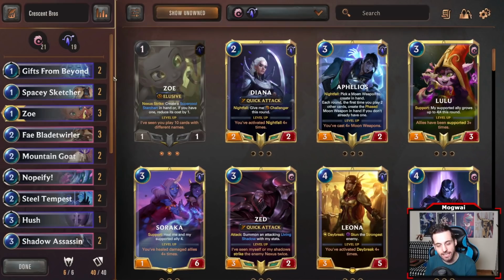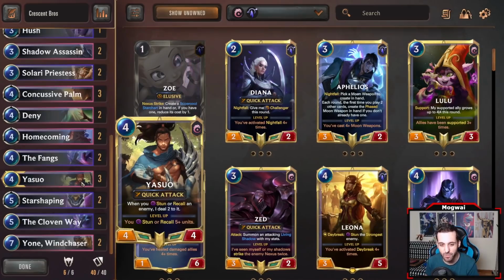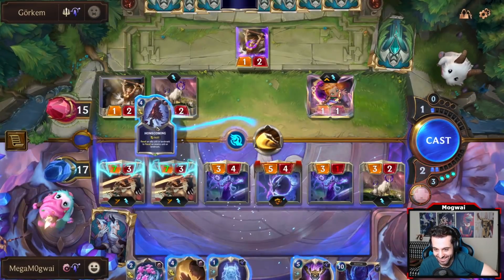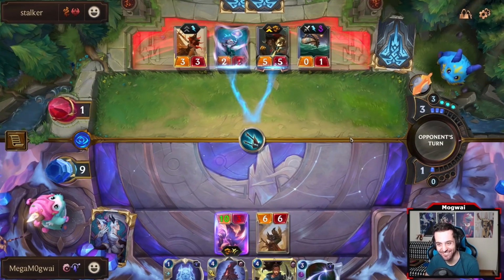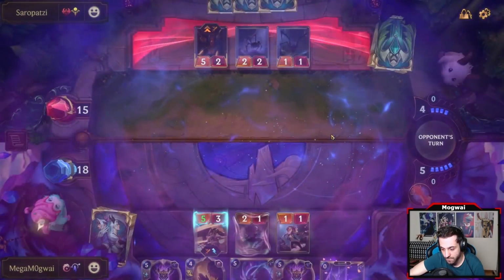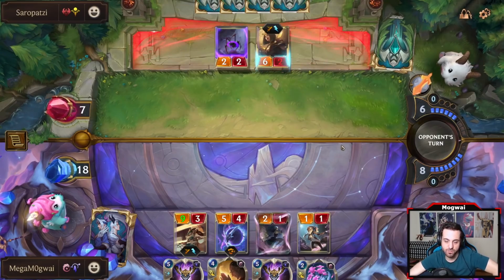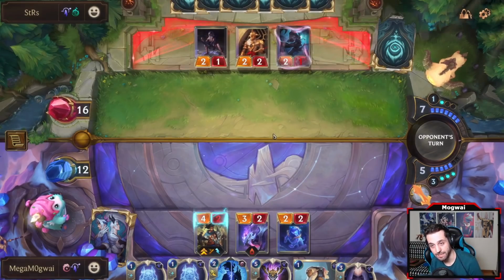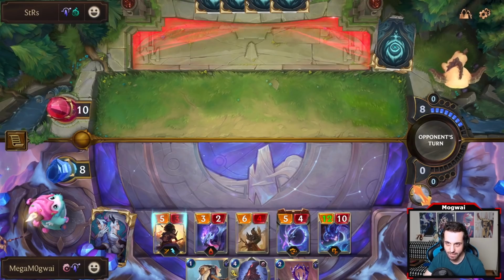YASUO's Crescent Strike | Legends of Runeterra Deck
Skip Deck Guide to Gameplay: 09:24
Code: CEBQEAYJBHOACAQBAIEA6AICAICQGBQDBFKFMXDA24A52AICAMBAKFAEAEBC4MJYHEAQCAYJKU